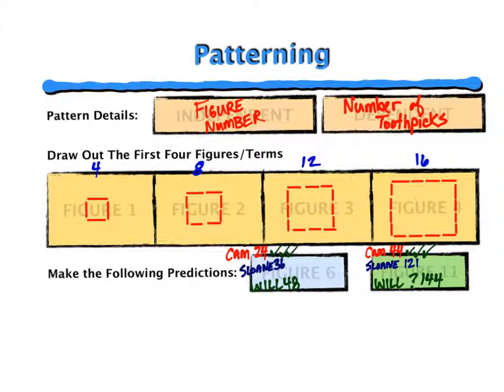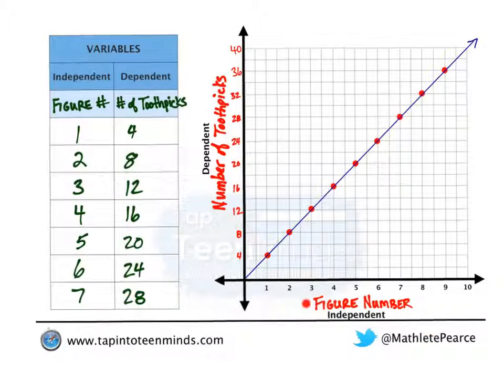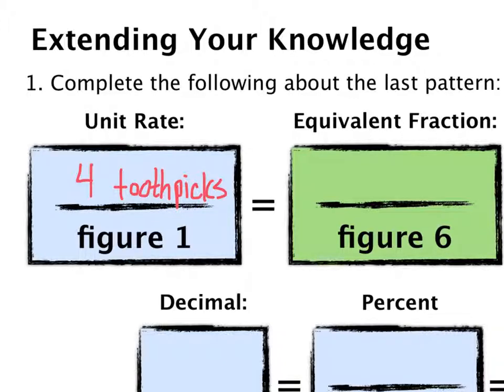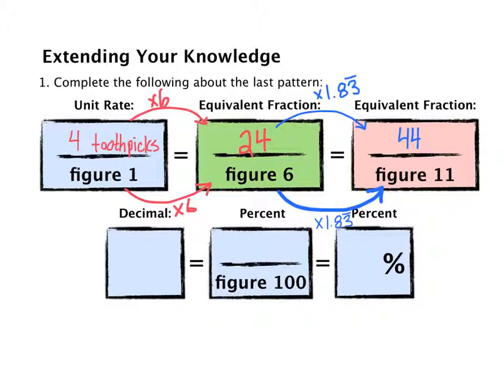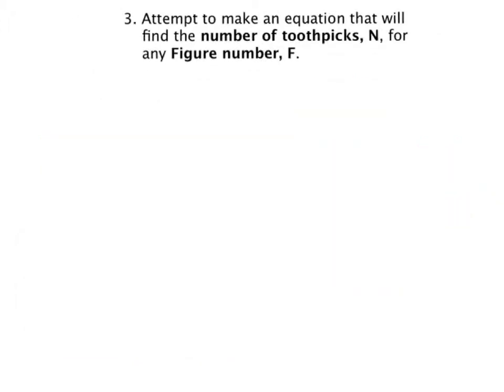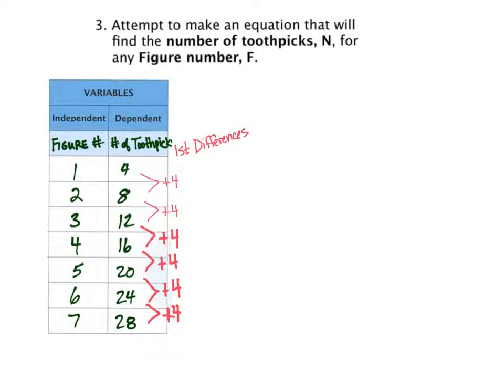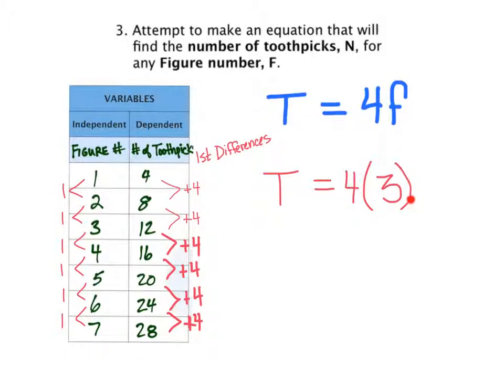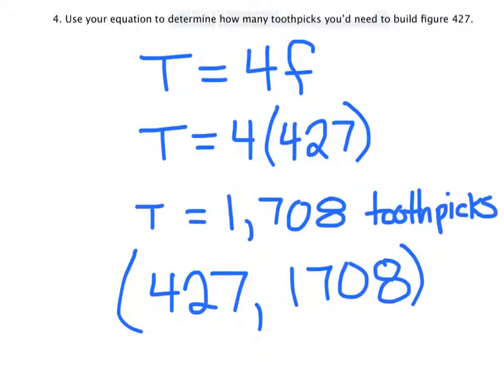Patterning - Tables, Graphs and Introducing Linear Equations [RECAP]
Today, we watched a video of someone building squares using toothpicks.  Figure 1 had 4 toothpicks, figure 2 had 8 toothpicks, figure 3 had 12 toothpicks, and so on.  We created a table and a graph then determined how many toothpicks larger figure numbers would have by creating an equation.